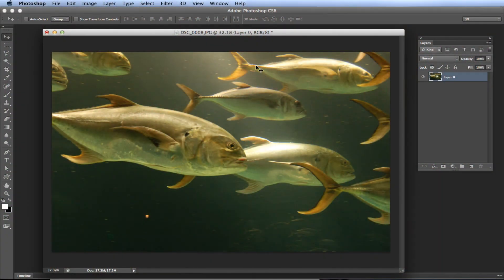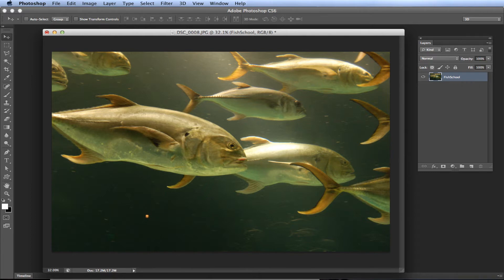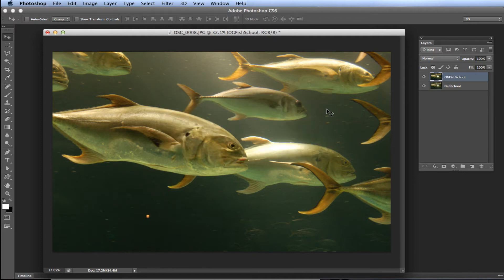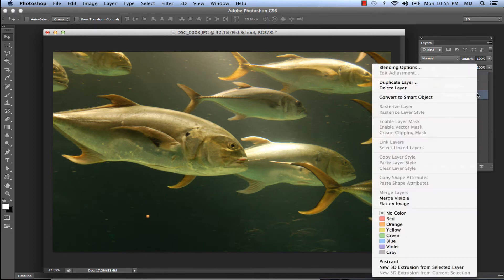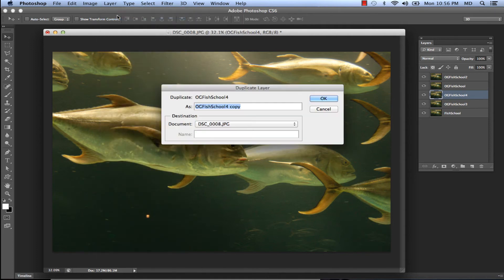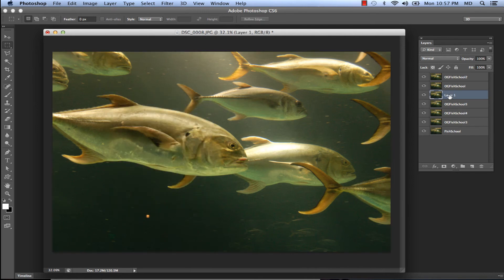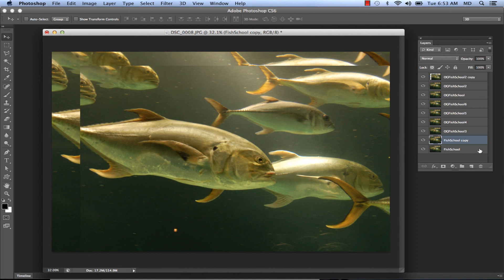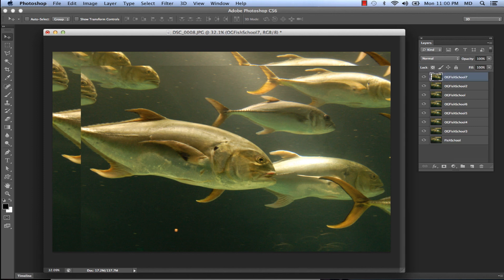Adobe Photoshop - 8 ways to Duplicate Layers - How To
In this video of Beginning Photoshop I show you how to duplicate layers using 8 different methods.